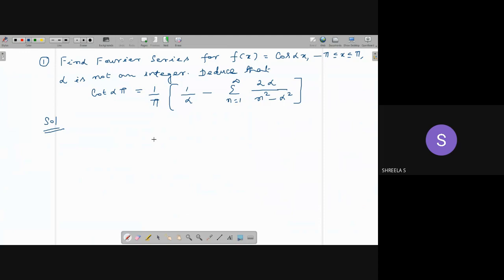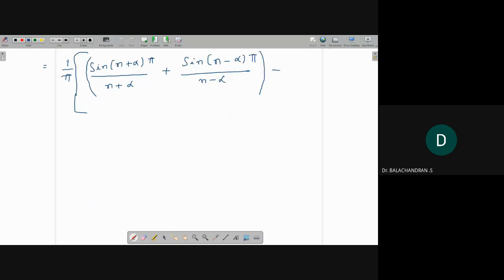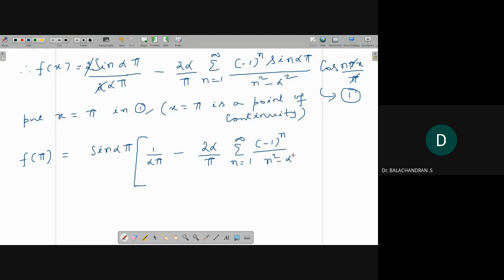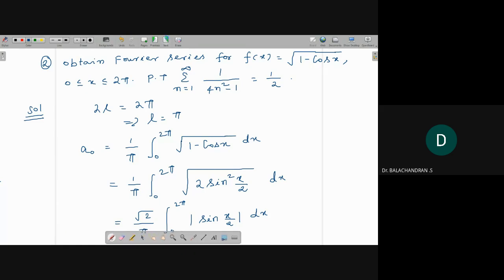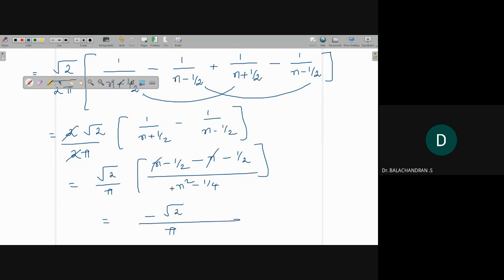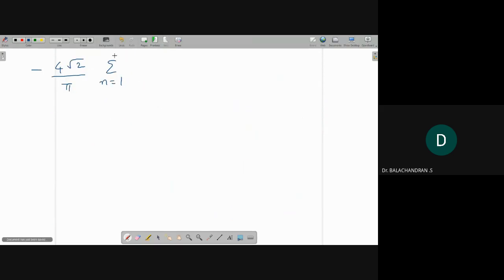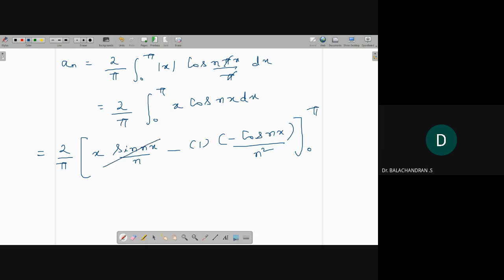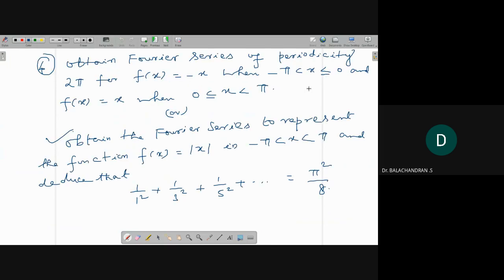Fourier Series Lecture 7